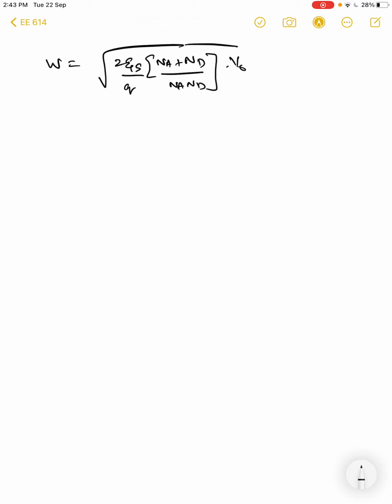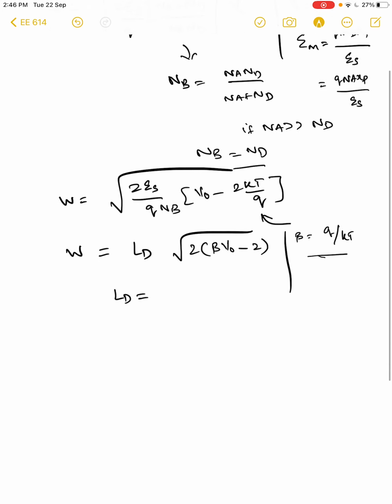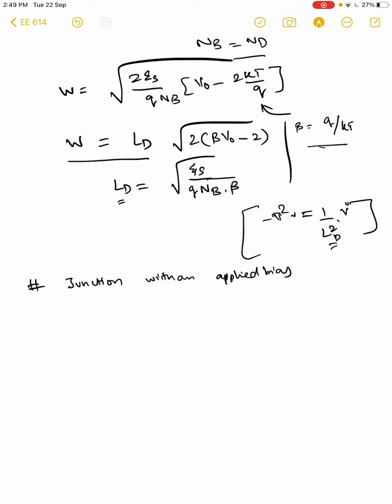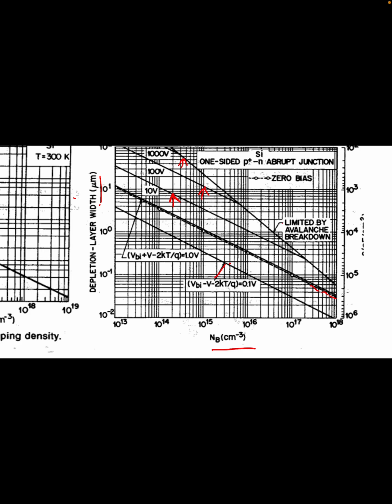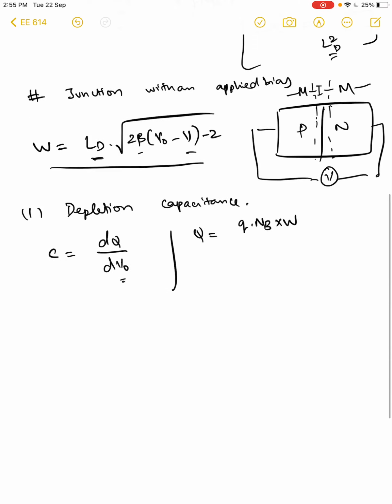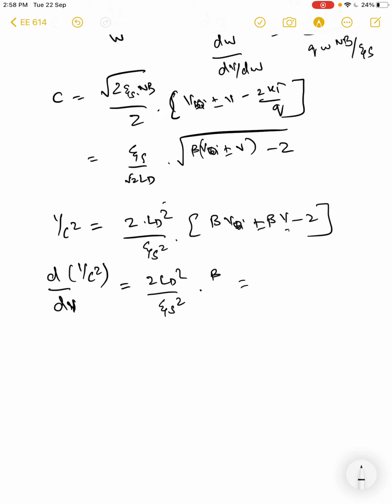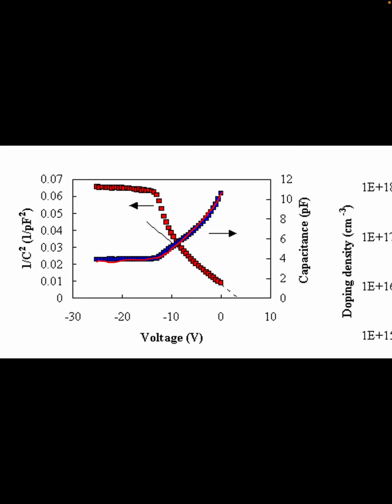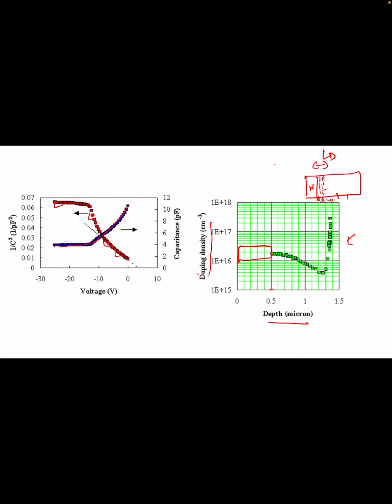Lecture 11 [module 1]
Depletion